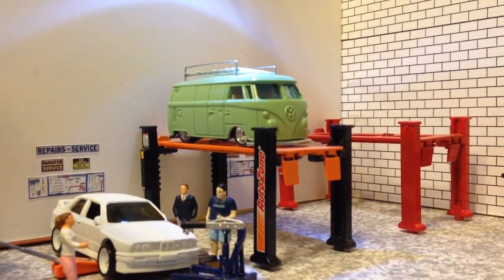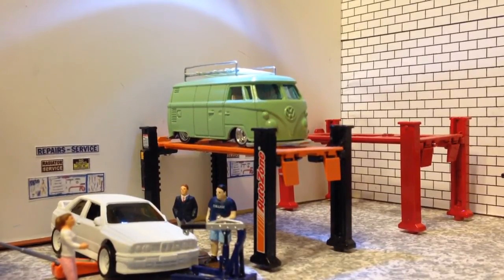CUSTOM HOT WHEELS: WIP VW PANEL BUS AND BMW M3 E30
THANKS FOR CONTINUING TO VIEW MY VIDEOS. TRULY APPRECIATE ALL THE SUPPORT. THAT IS IT FOR NOW. TAKE CARE AND GOD BLESS.